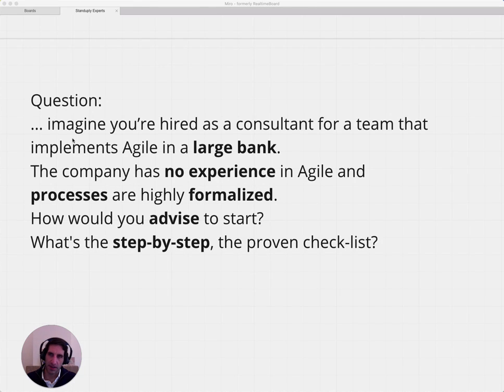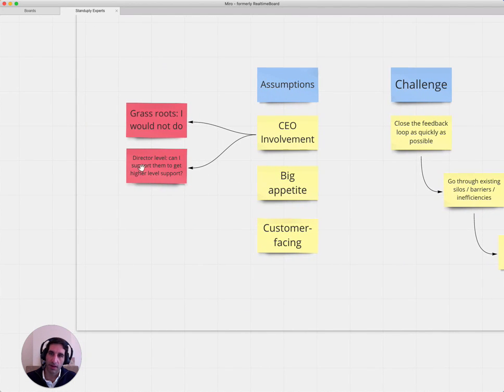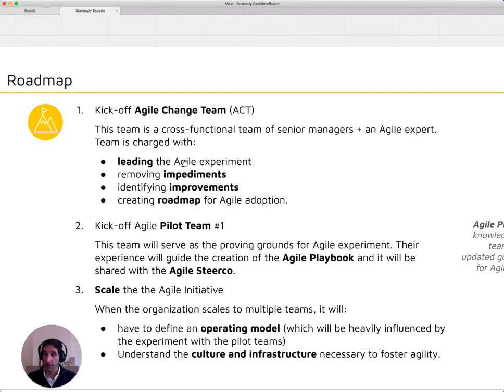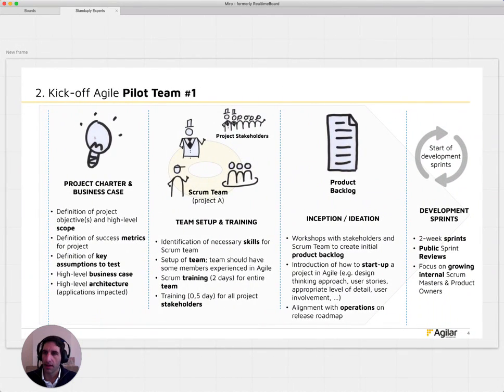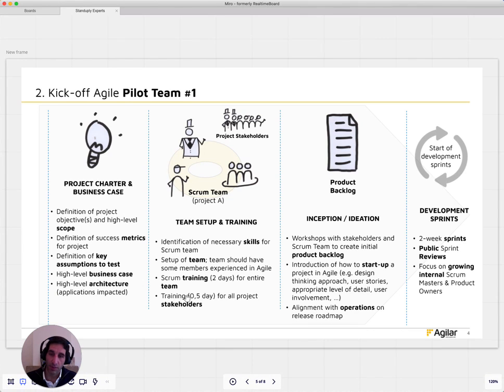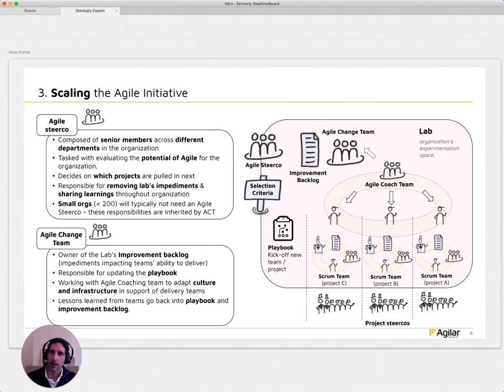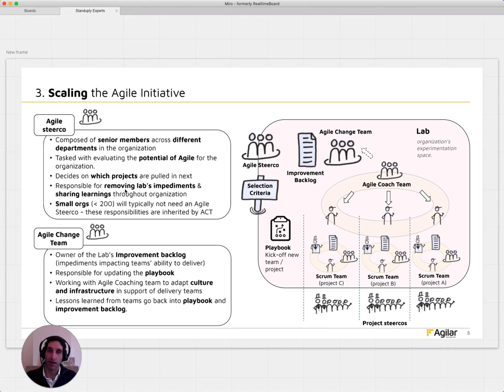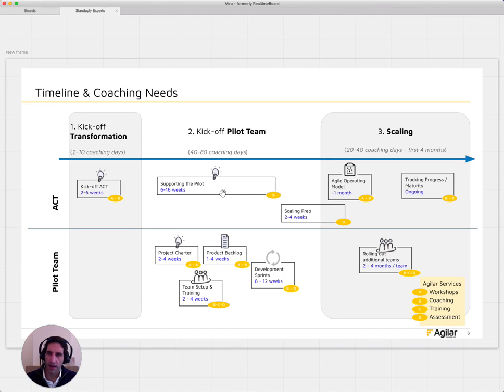Rico Trevisan - Large Bank going Agile (Standuply.Mentors)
Rico Trevisan is an Agile coach with a demonstrated history of finding the ambassadors inside organizations. He shared with us his knoledge and we share it with you.